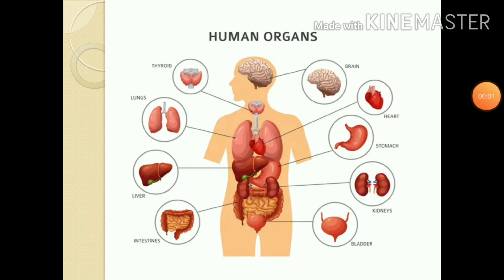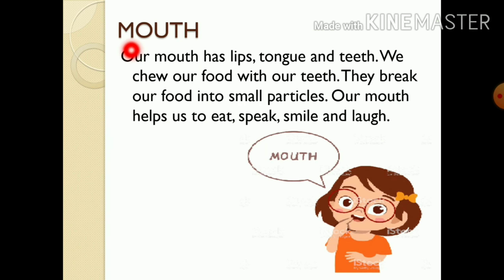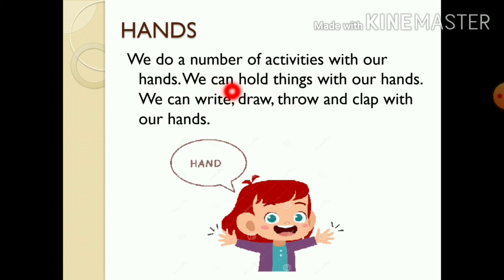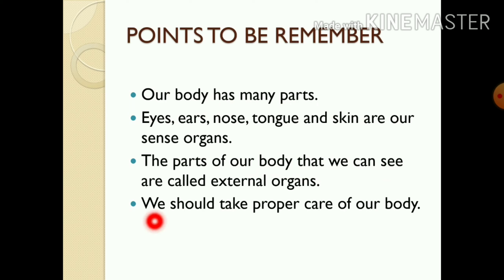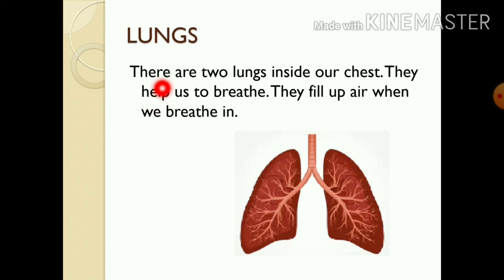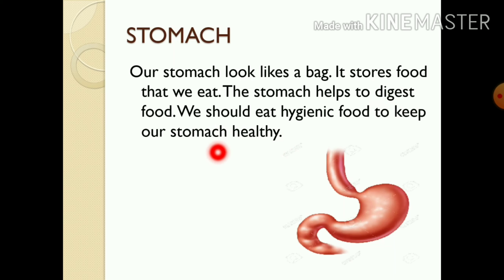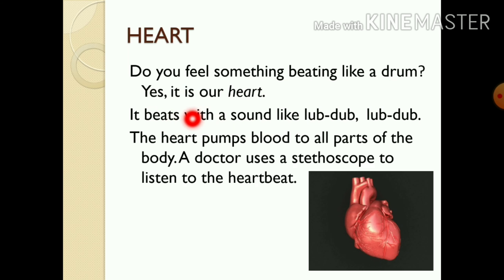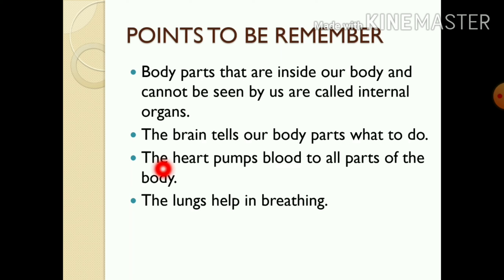Human Organs ( External & Internal Organs )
This video contains about External organs and Internal organs for lower primary classes.

please watch all these video for better understanding